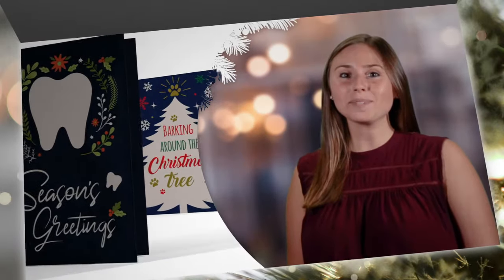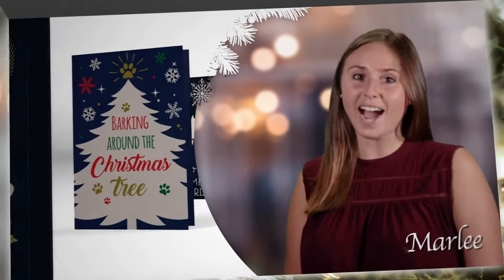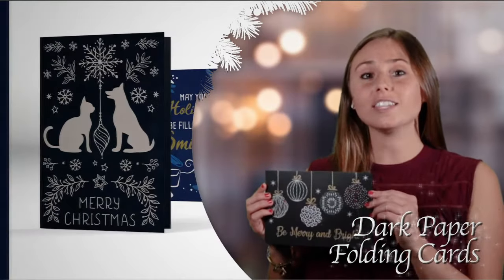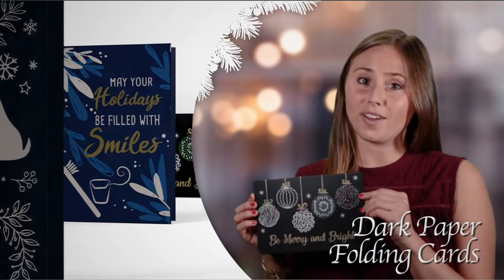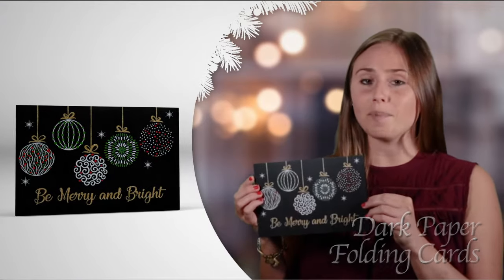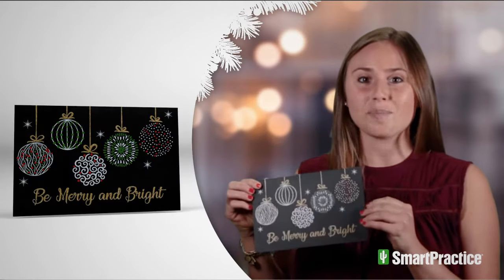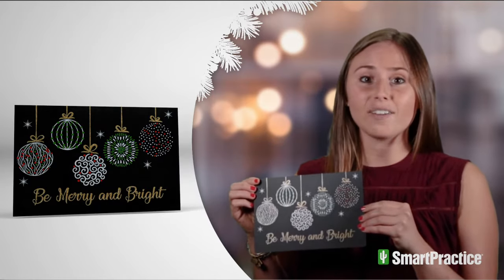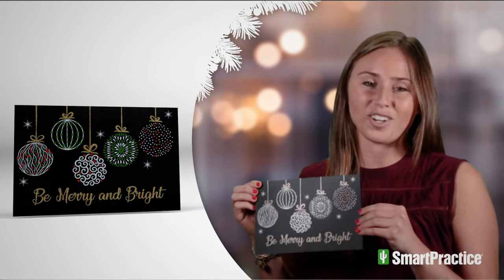Seasonal Marketing Tips- Dark Paper Cards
Welcome to Seasonal Tips from SmartPractice Marketing! This video features our New Dark Paper Cards. A unique card that is sure to wow patients and clients!

These cards have multiple benefits:
-Upscale look and feel on high-quality dark linen paper
-Offer personalized holiday greetings
-FREE personalization is always included

Save time and money and let our Mailing Services experts mail them for you!